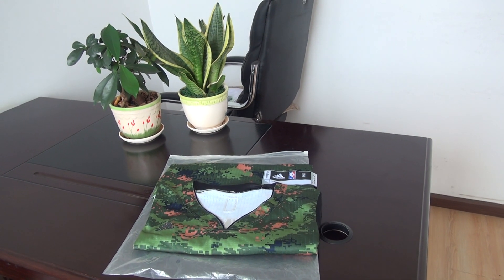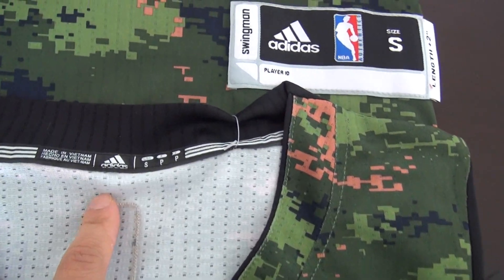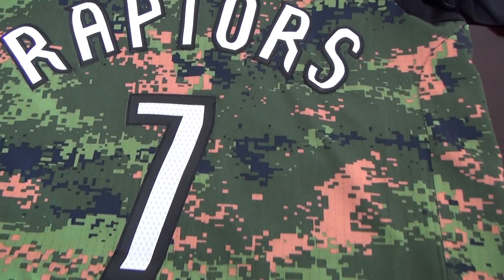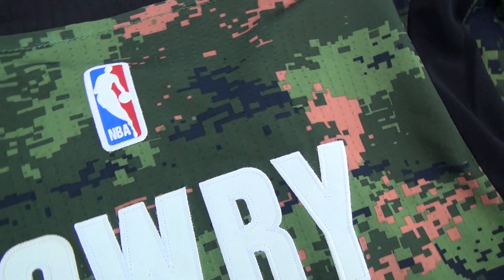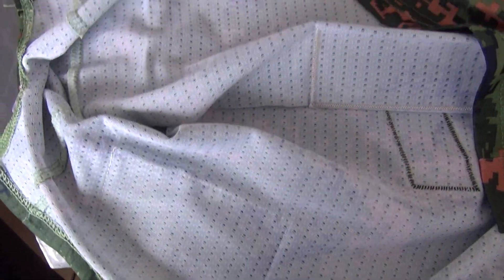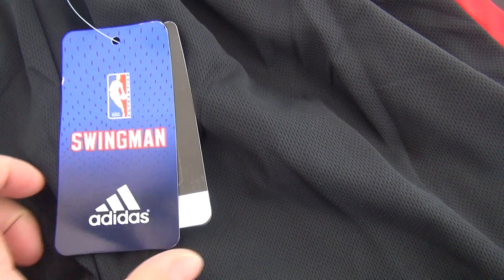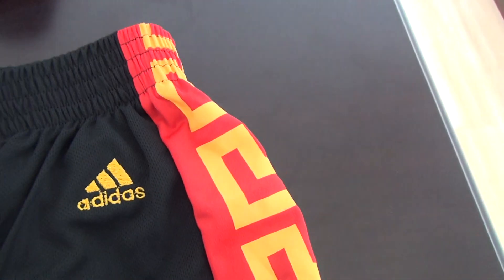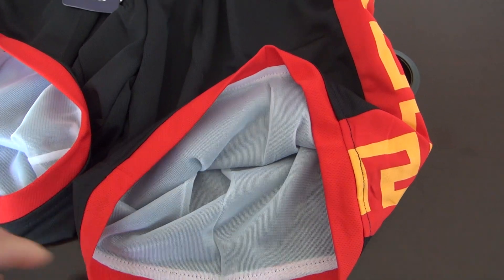Raptors #7 Kyle lowry Camouflag + Golden State Warriors Shorts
Add our【skype】jenny_loop for more information.